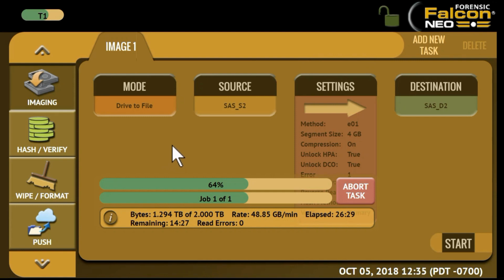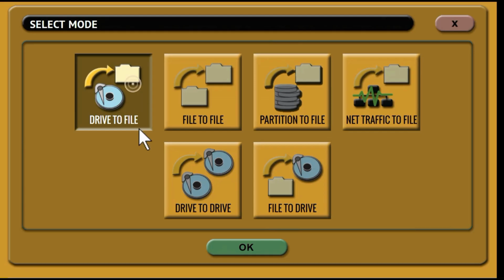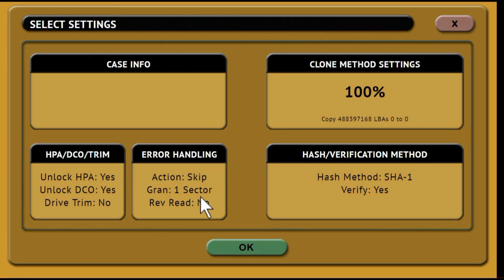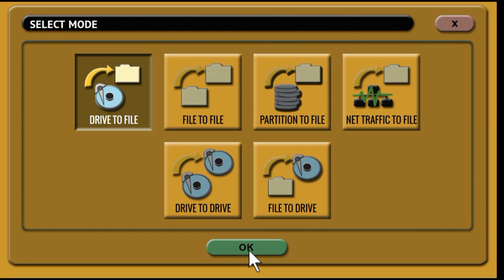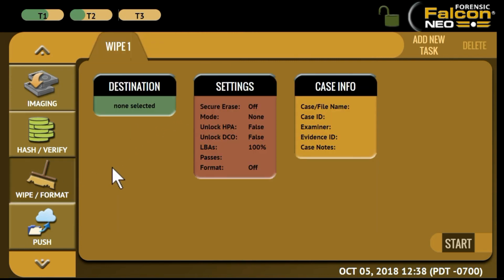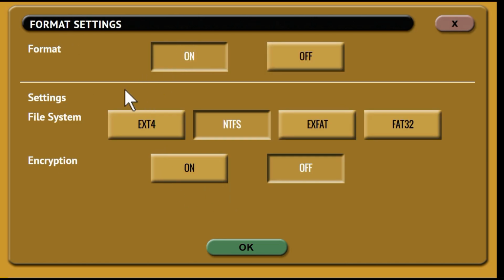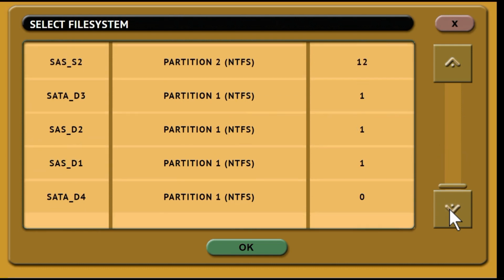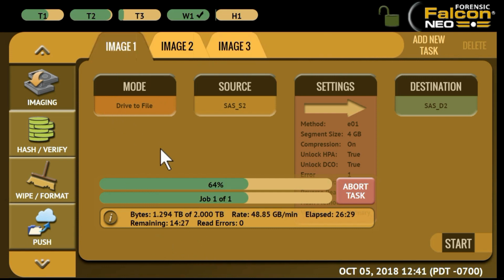How To: Multitask With Logicube's Forensic Falcon NEO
Take a look at this quick demo of how to run multiple tasks on the Falcon NEO.